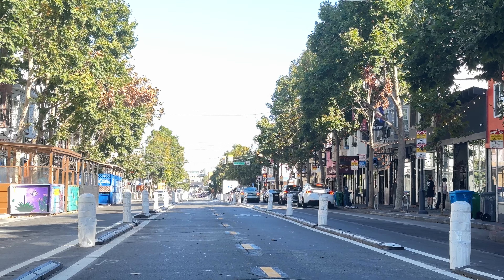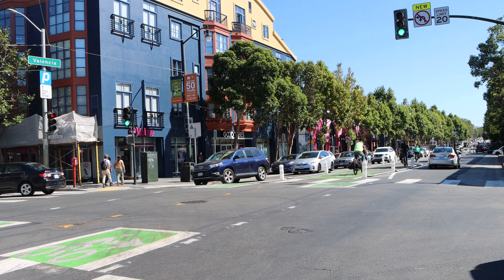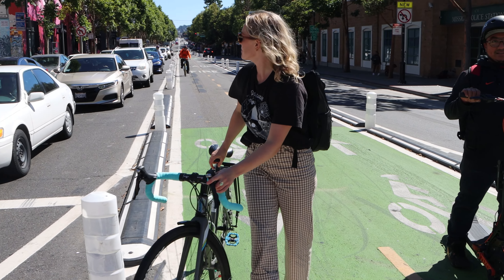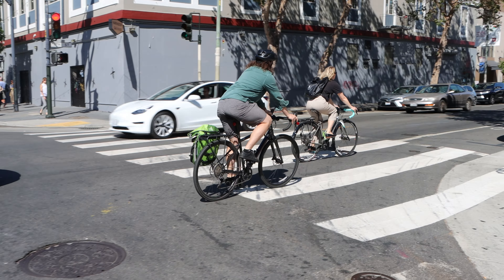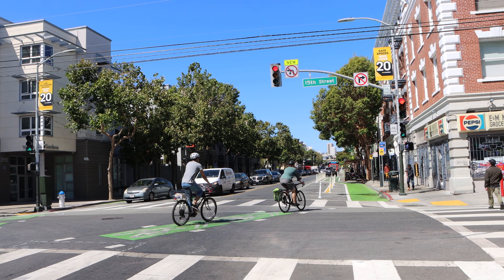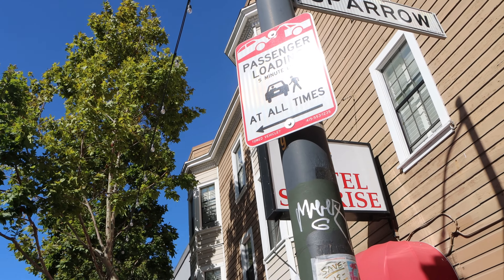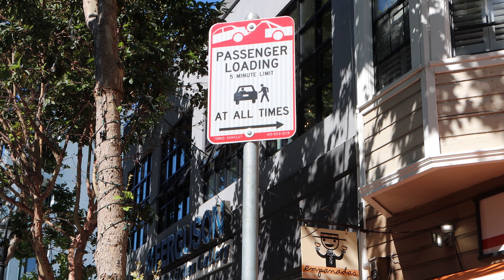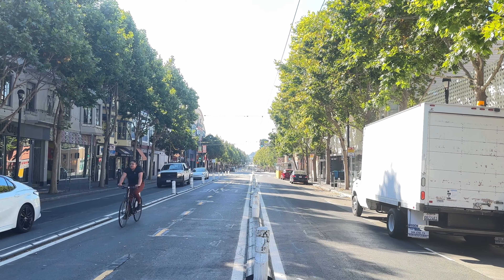Navigating the Mid-Valencia Street Pilot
In this educational video, we dive into the new pilot design on Valencia Street: the City's first center-running protected bikeway, a new curb management plan, and various pedestrian safety improvements.

The 12-month pilot focuses on improving traffic flow, safety, and accessibility. We'll explain what you need to know, including the latest traffic regulations, how to navigate the bikeway and understand the new loading zones.

Learn about:
🔵 Traffic Regulations
🚲 🛴Navigating the Bikeway
📦 New Loading Zones

0:00 Intro
0:50 Traffic Regulations – No vehicle left turn or U-turns
01:19 Traffic Regulations – Don’t block the bikeway
01:40 How to navigate the bikeway – Accessing midblock destinations
02:13 How to navigate the bikeway – Turning onto cross streets
02:48 How to navigate the bikeway – emergency vehicle access
03:20 How to navigate the bikeway – transitioning between curbside bikeway to center-running bikeway and transitioning between blocks along the center-running bikeway
04:16 New Loading Zones
05:57 Conclusion